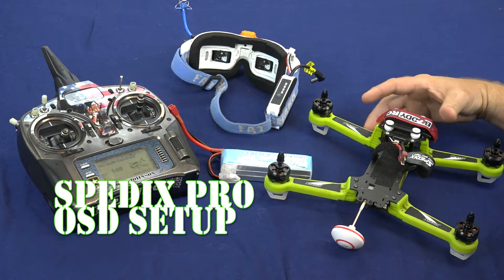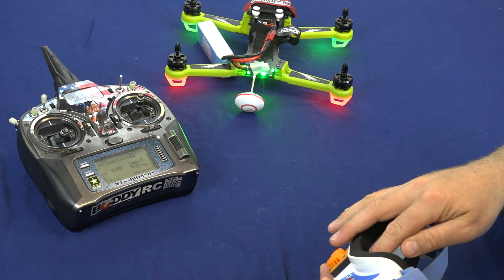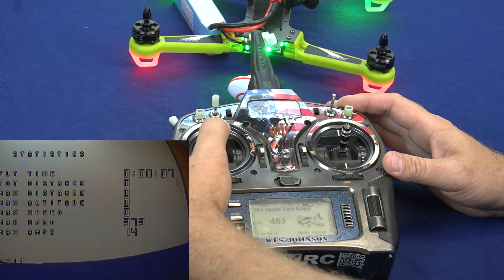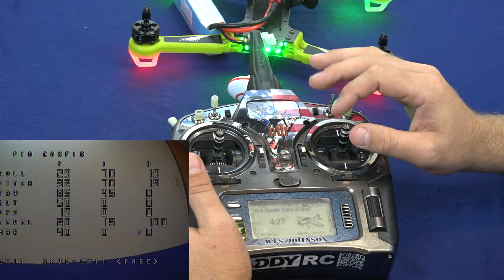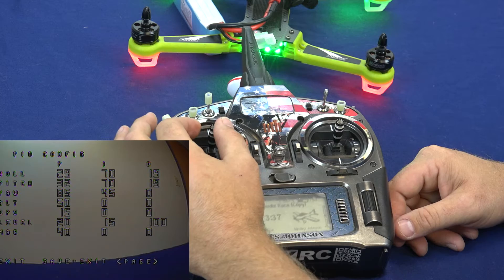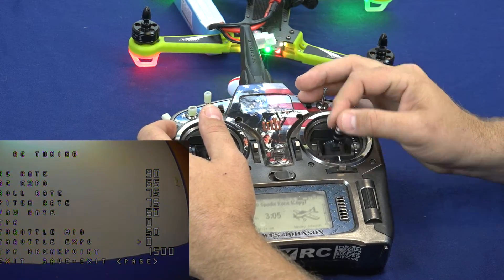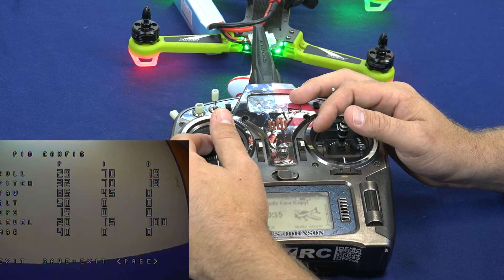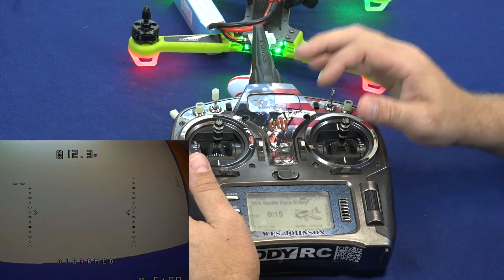Spedix S250 OSD Operation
We discuss how to enter OSD and make changes to the Flight controller through the Spedix S250 OSD.